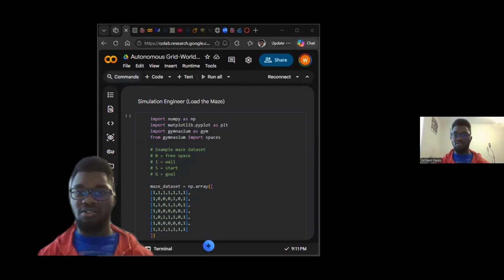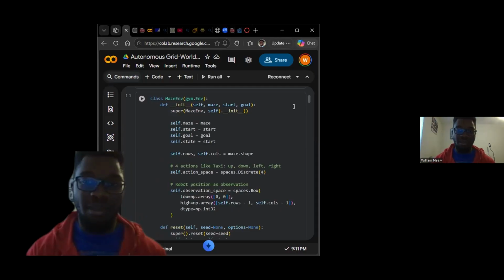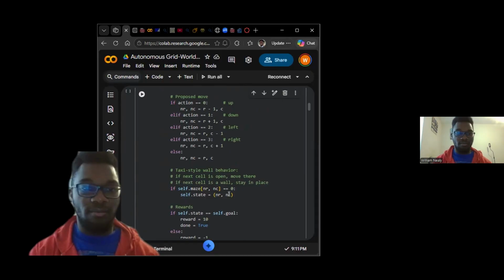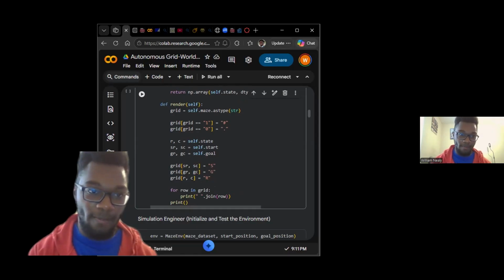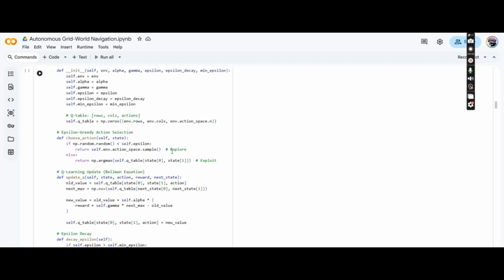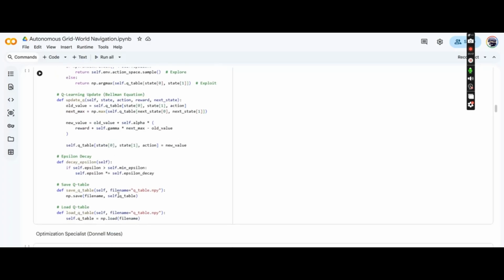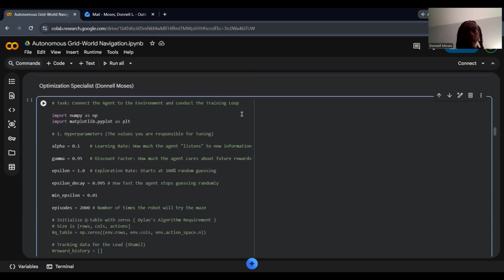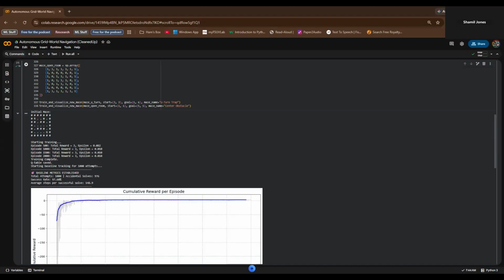Machine Learning Project Video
🚗 Autonomous Maze Navigation Using Reinforcement Learning (Q-Learning)

In this project, we designed and simulated an autonomous agent that learns how to navigate a maze using reinforcement learning. The goal was to create a system that can make intelligent decisions in an unknown environment and find the most efficient path to a target.

As the Simulation Engineer, I developed the maze environment using a grid-world model. The environment includes walls, open paths, a defined starting position, and a goal location. The agent interacts with this environment by choosing actions (up, down, left, right) and learning from the outcomes.

We implemented a Q-learning algorithm, where the agent learns optimal behavior through trial and error. The agent receives:

+10 reward for reaching the goal
-1 penalty for each step taken

Over time, the agent improves its decisions by updating a Q-table and balancing exploration vs. exploitation using an epsilon-greedy strategy.

🔍 Key Features:

Custom Gymnasium-based maze environment
Q-learning implementation with hyperparameter tuning
Training over 2000 episodes
Performance tracking and visualization
Optimal path extraction after training

📊 Results:

The agent successfully learns the shortest path to the goal
Reward trends show convergence over time
Epsilon decay demonstrates reduced randomness as learning progresses

This project demonstrates how reinforcement learning can be applied to real-world problems like robotics navigation, autonomous vehicles, and decision-making systems.